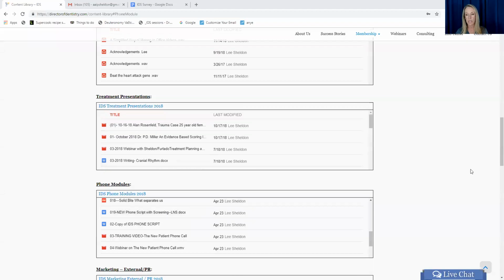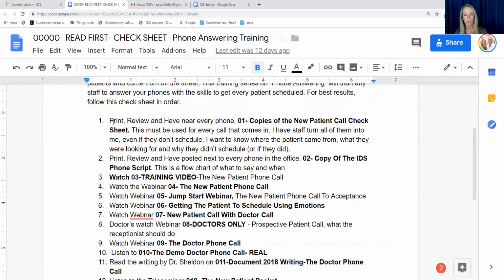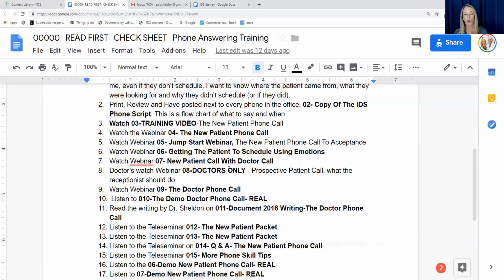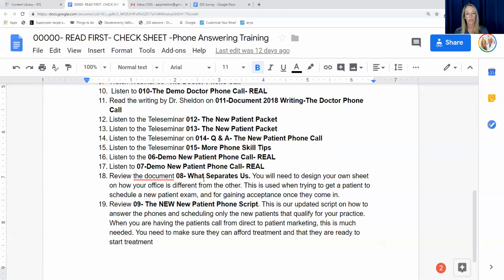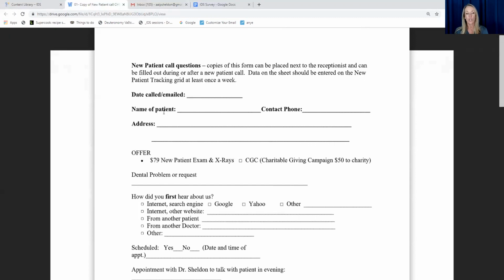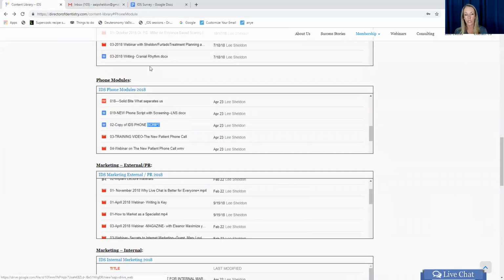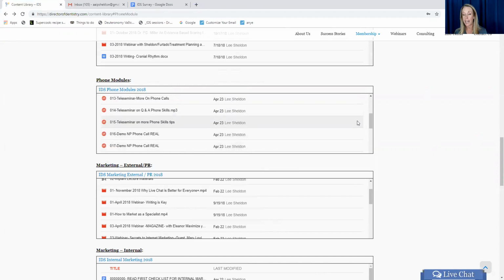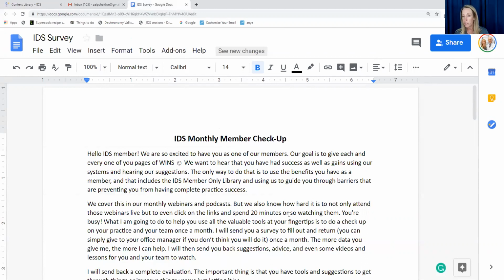How To Effectively Use The AAIP Library